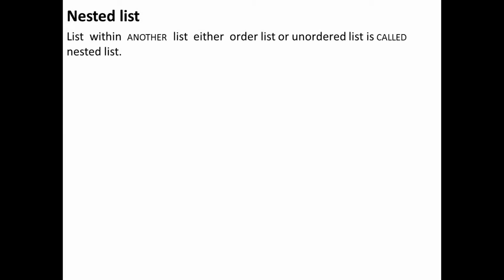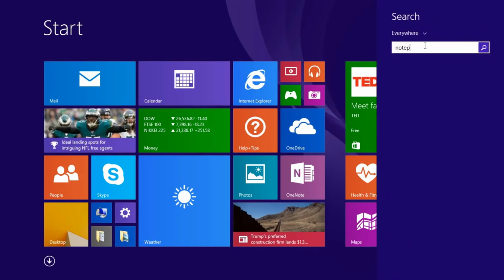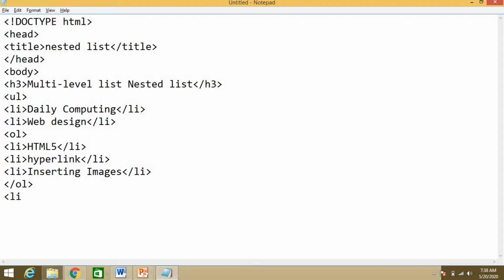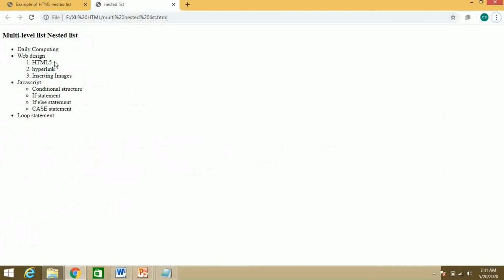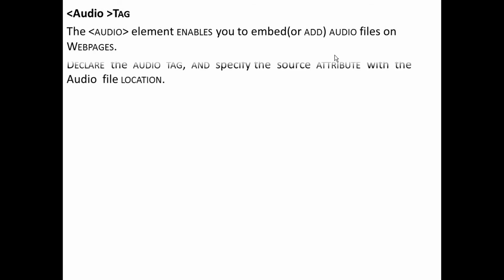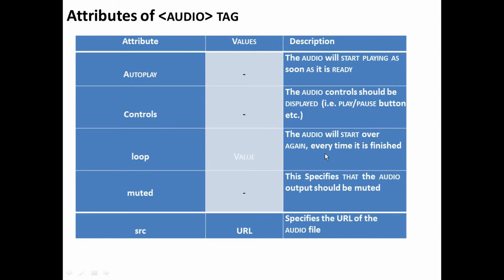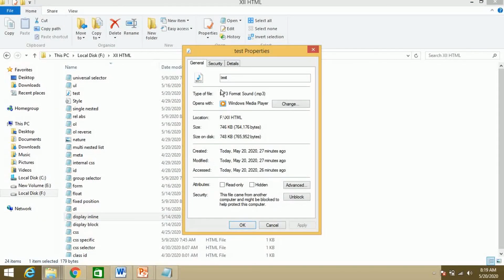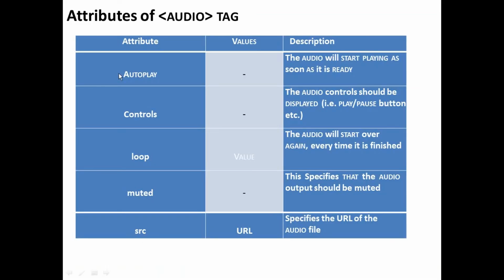Lecture 11 Nested List & Audio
This video lecture is about Nested list and Audio